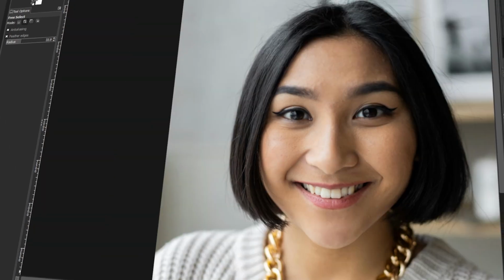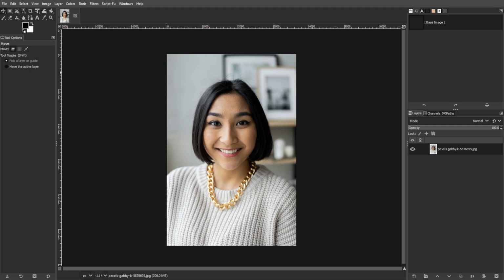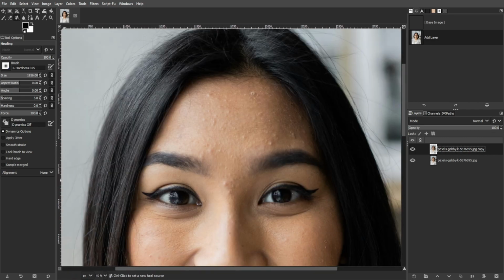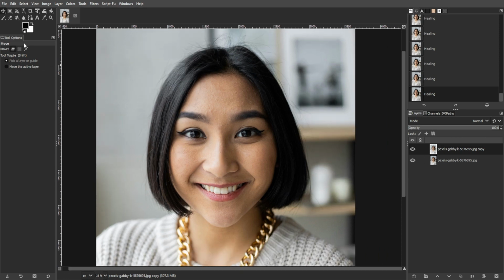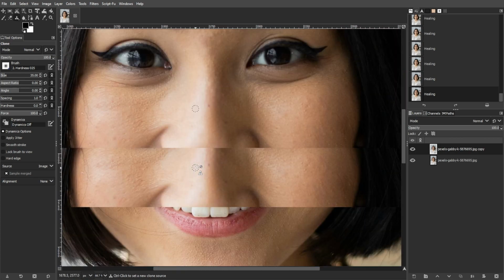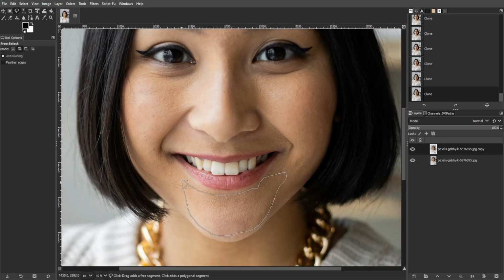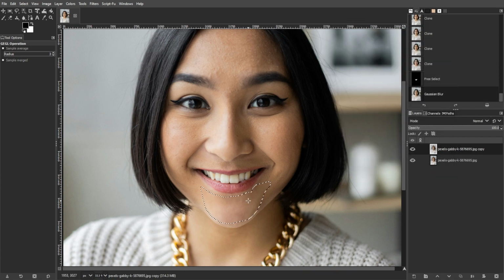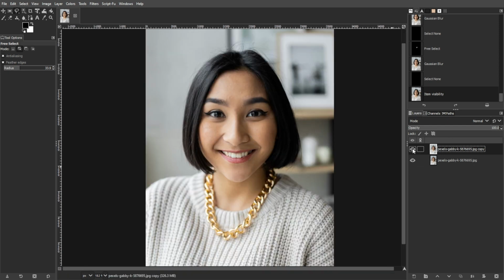How to Touch Up a Headshot in GIMP (Remove Blemishes, Smoothen, etc.)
Learn how to touch up a headshot to remove blemishes and enhance the overall appearance, creating a photo anyone would be proud of!